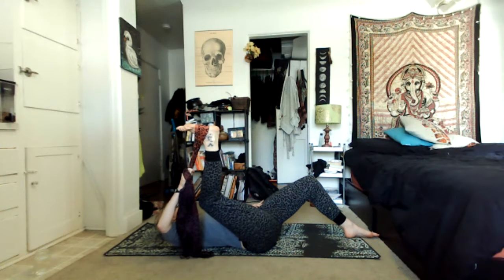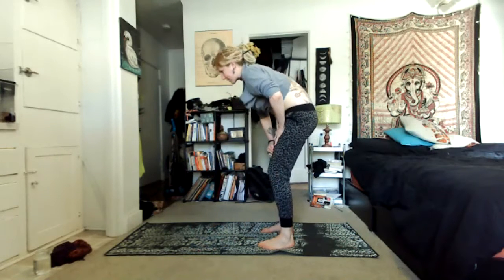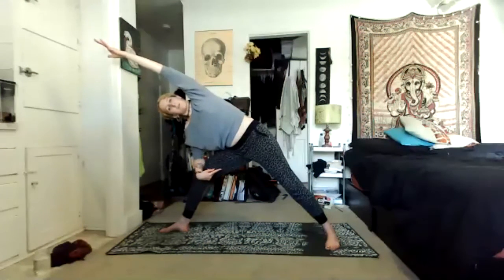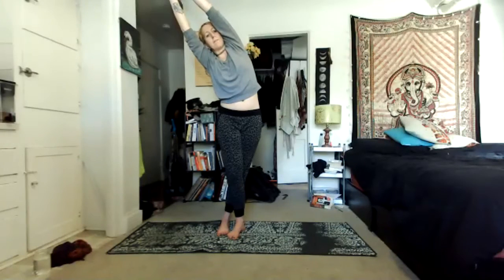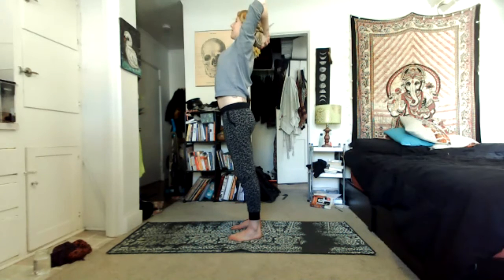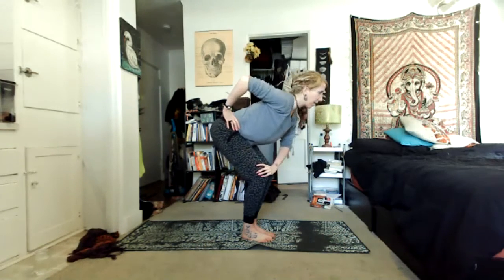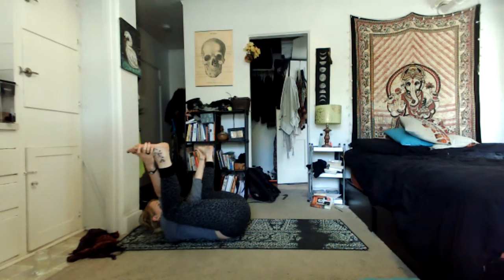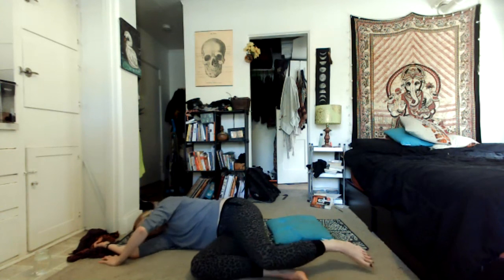Gentle Strength Yoga for Seniors - Heart Opening May 4 2020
A gentle yet strength building class for the Senior Yoga participants on Mondays through Portland Parks & Recreation. To join weekly Zoom classes during COVID19 "stay at home" orders email (paypal to the same email if you feel inclined to contribute, no payment in any way required we're here for the community). The postures from todays class were designed to open the heart and shoulders as well as some outer thigh release to lengthen the spine and allow for these movements. We discussed the power in following one's individual path, skills and gifts, much as Arjuna followed his calling as a warrior in the Bhagavad Gita.